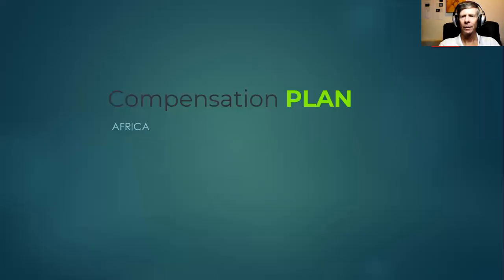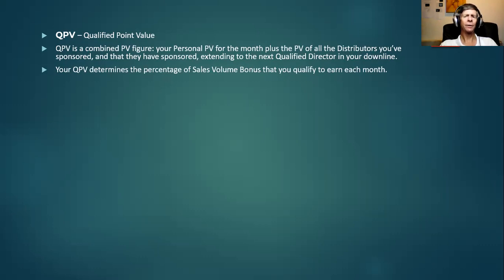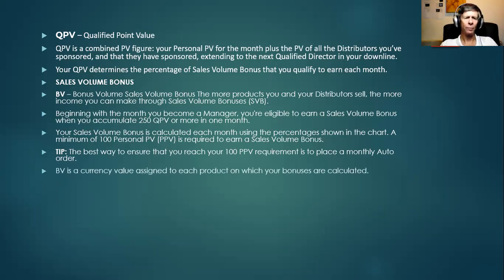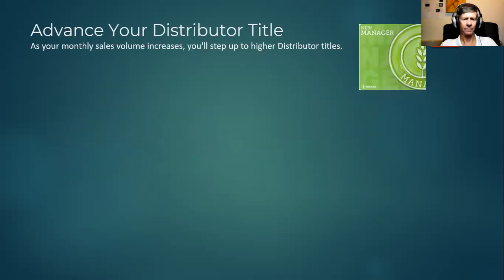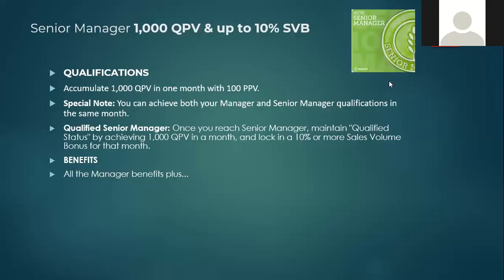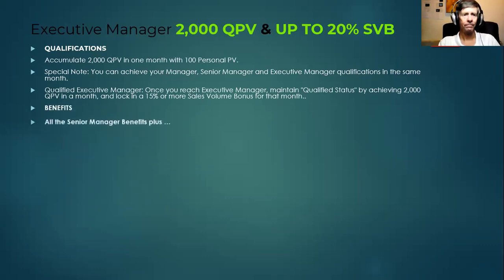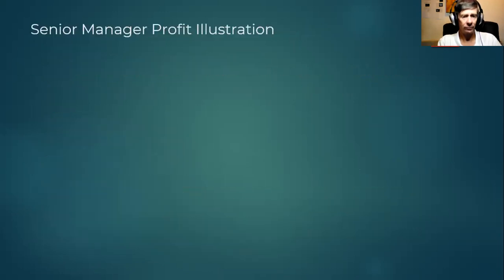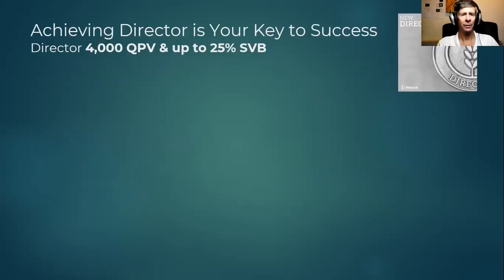Sunday scaffold - compensation plan part 2